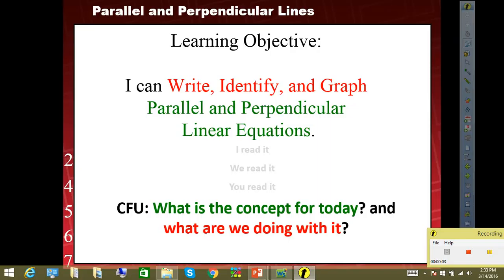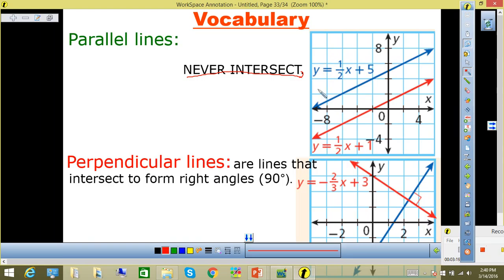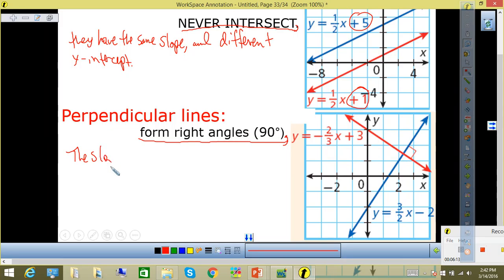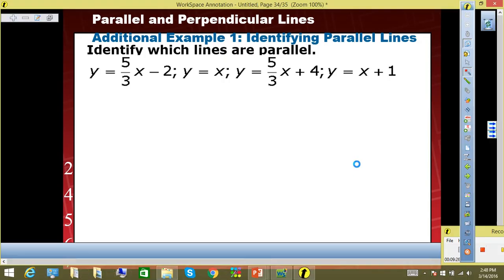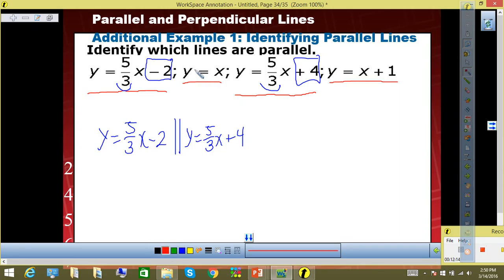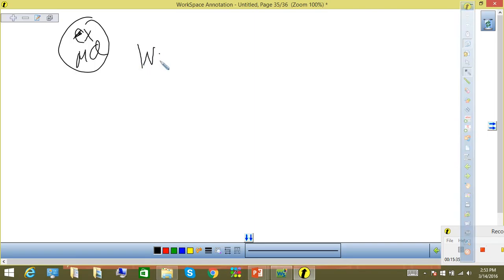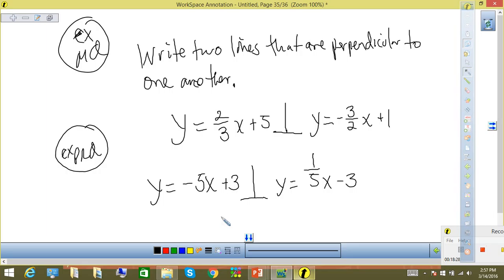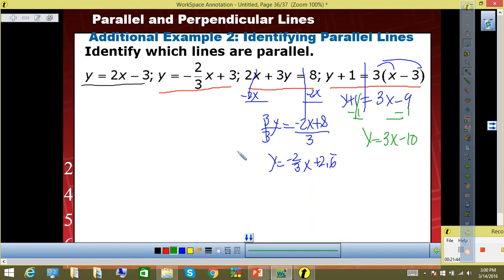Mr. Q's Parallel and Perpendicular Lines